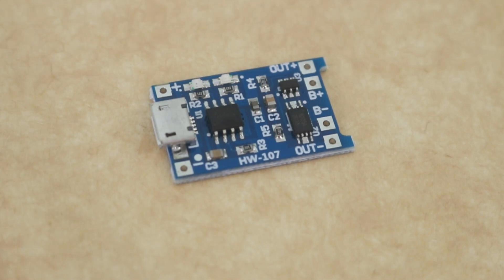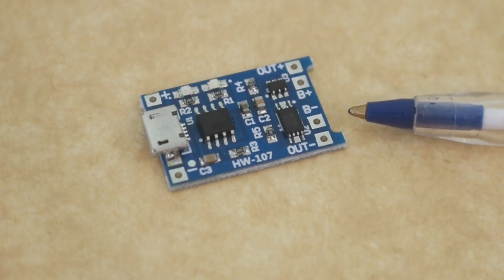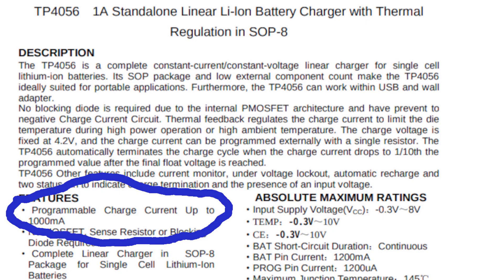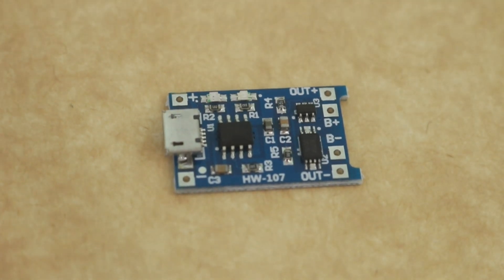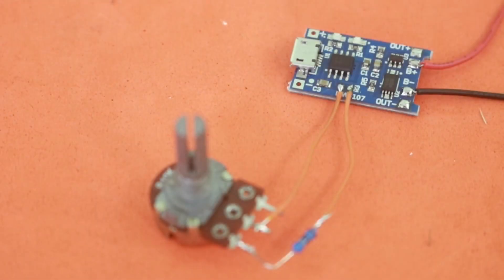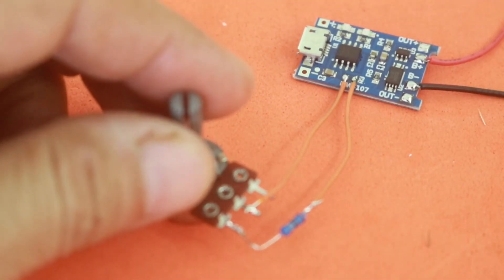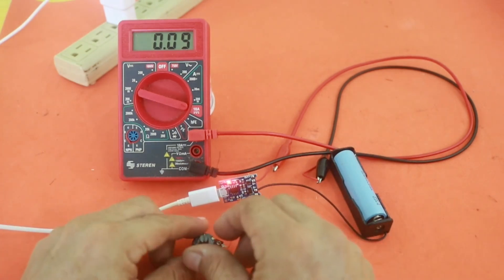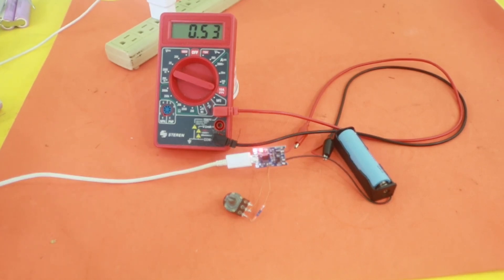Modding the TP4056 to obtain Variable Current